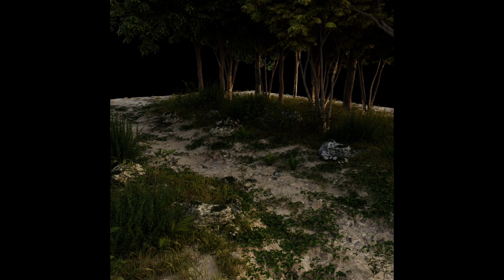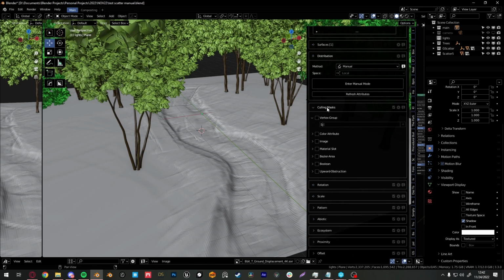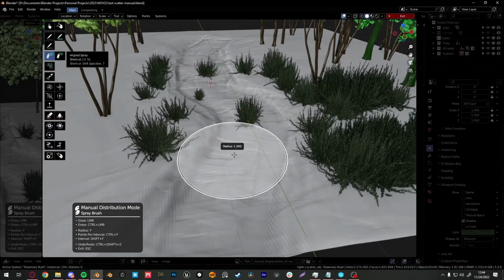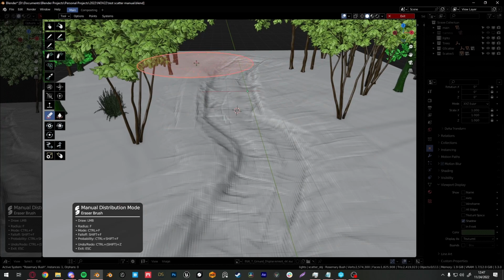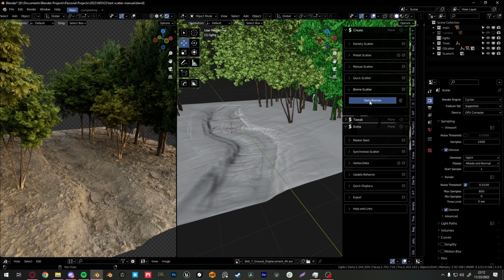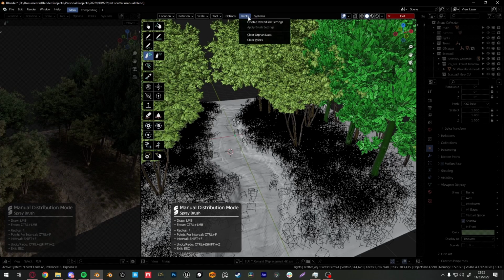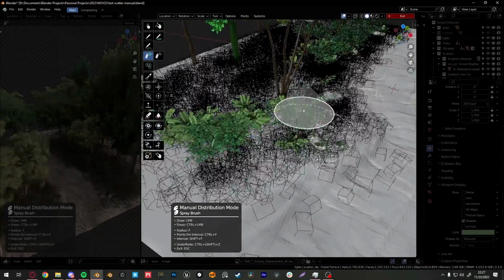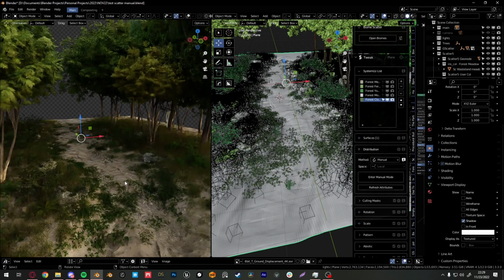How to create detailed foliage scatter - GeoScatter5 Tutorial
Chapters:
0:00 Intro
0:55 Enable Manual Scatter
1:55 Dot Tool
2:20 Pose Tool
2:42 Spray Tool
3:51 Move Tool
4:11 Eraser Tool
4:28 More about Manual Scatter
5:08 Practical Usage
9:47 Final Remarks